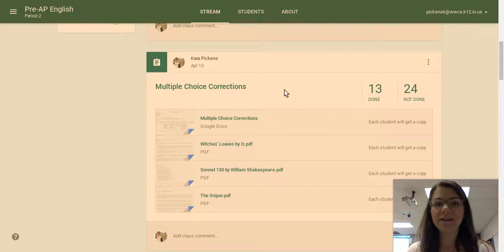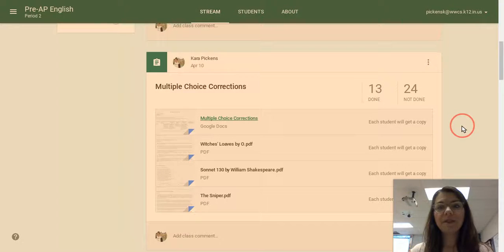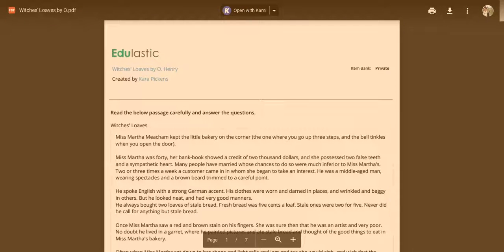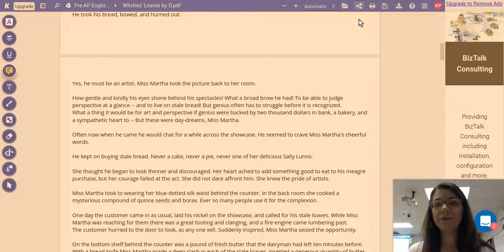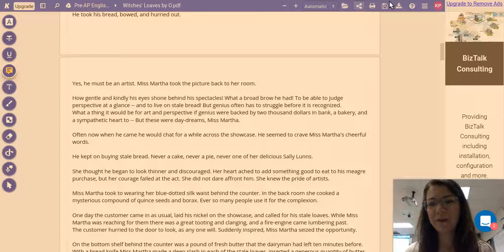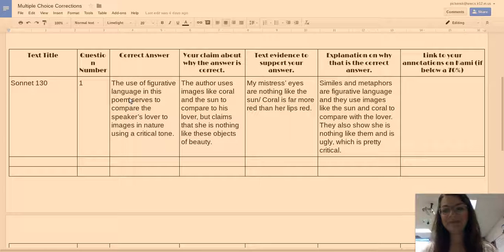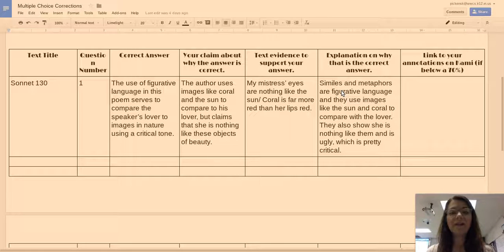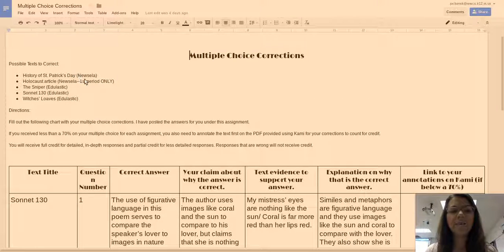Multiple choice corrections explanation